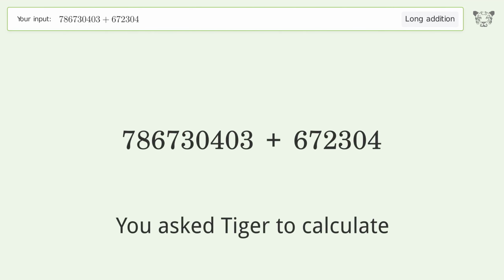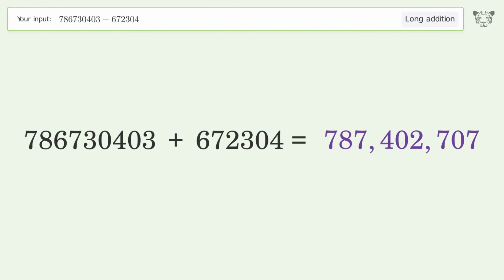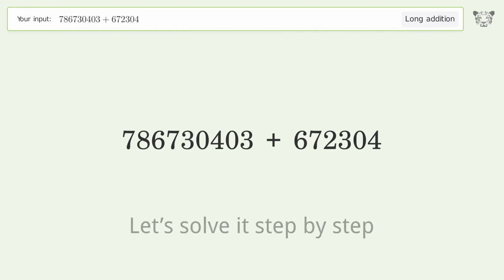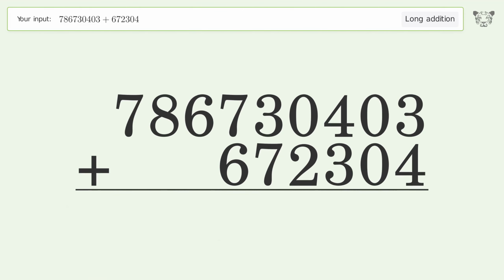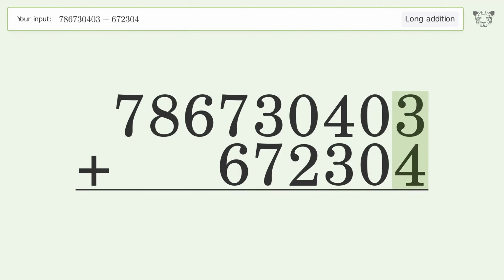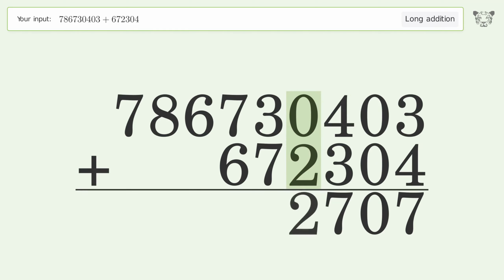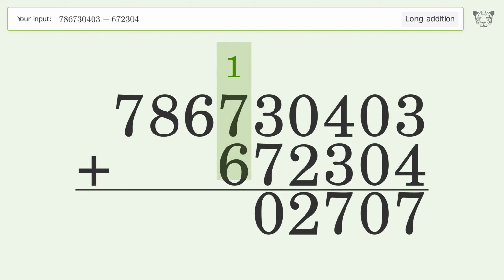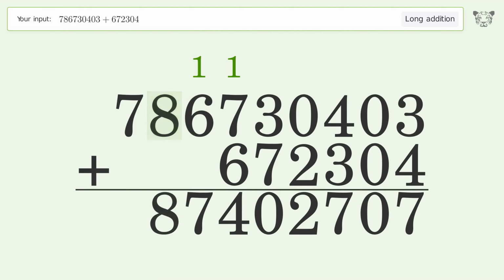Long addition: Solve 786730403+672304 step-by-step solution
for a step-by-step and more tips and tricks for dealing with long addition.